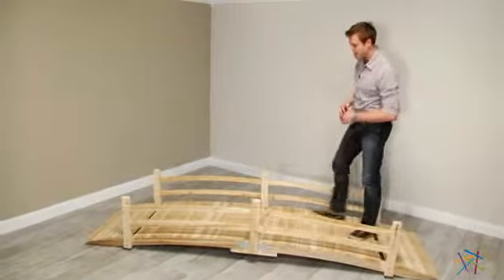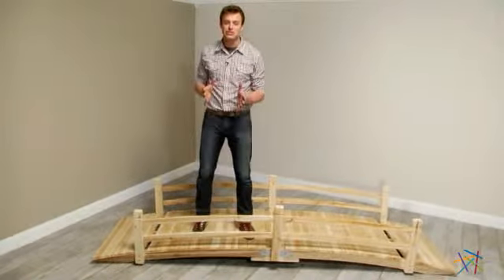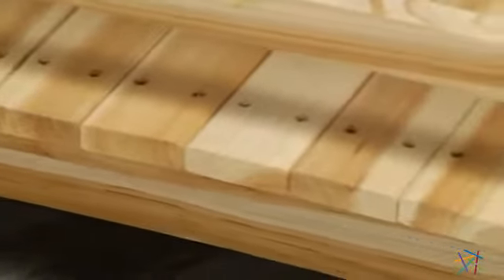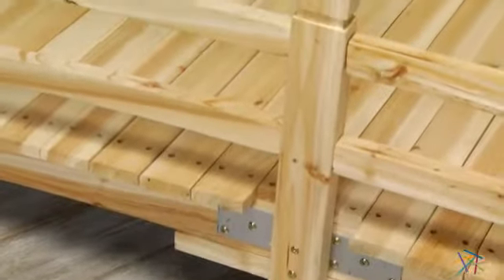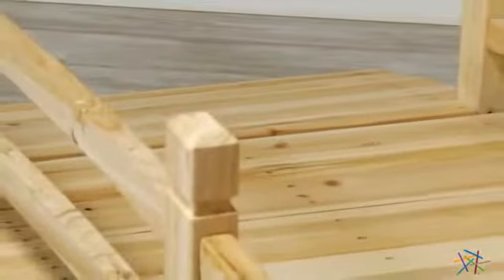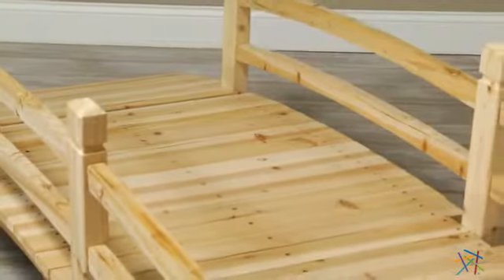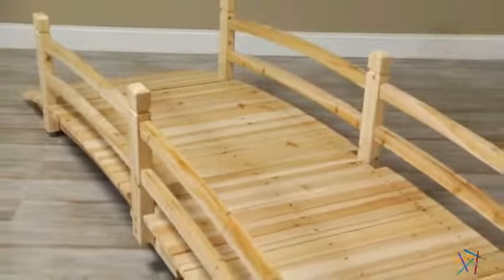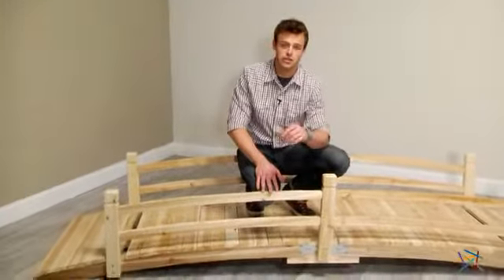Harrison 10-ft. Cedar Wood Garden Bridge - Product Review Video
For more details or to shop this Harrison 10-ft. Cedar Wood Garden Bridge, visit Hayneedle at

To view our full assortment of garden bridges, visit Hayneedle at